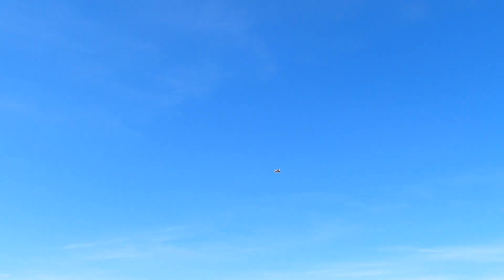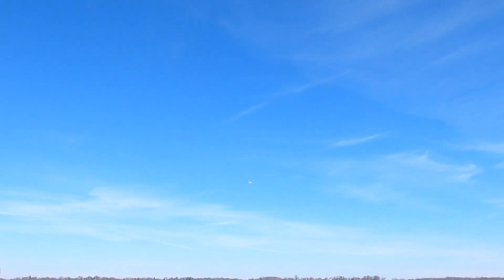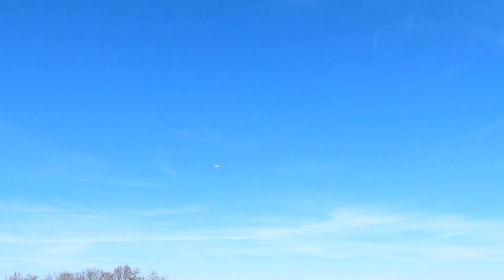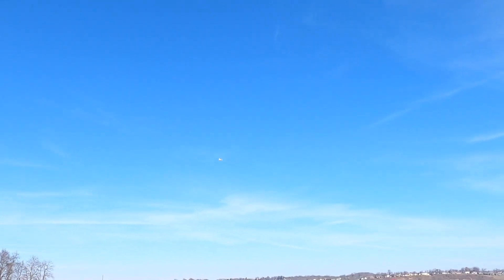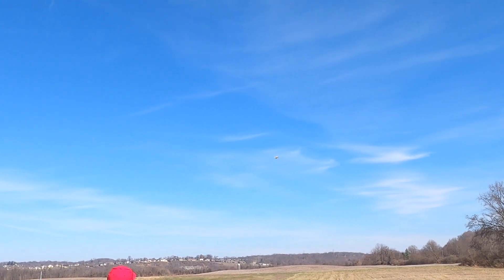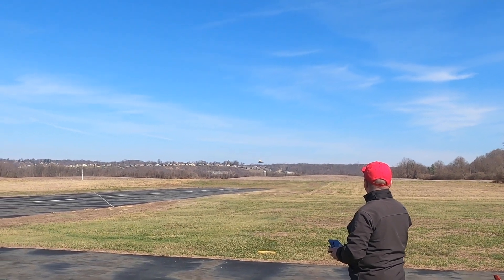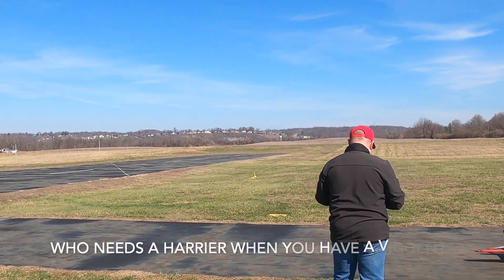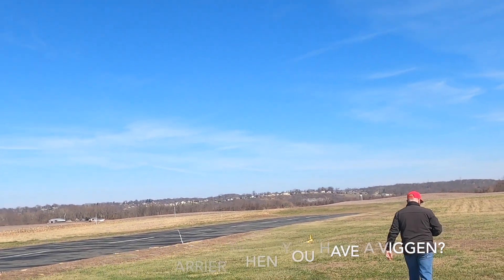FT Viggen Maiden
Maiden flight of my FT Viggen using a 70mm 4S EDF.  It also has the FlexInnovations Aura 5 installed and makes for a great hand launch.